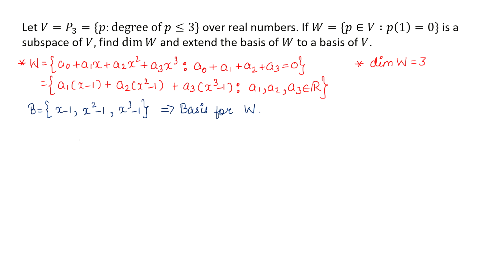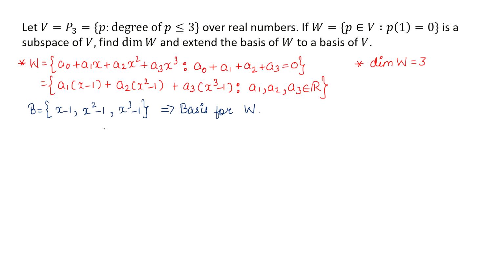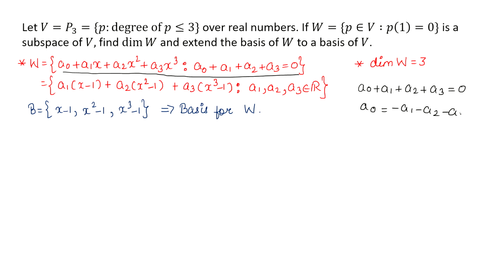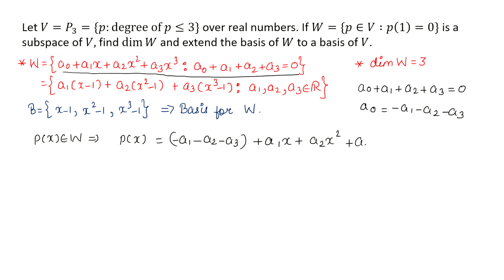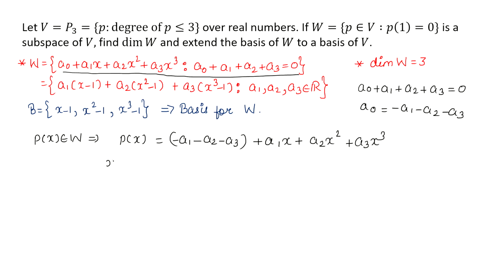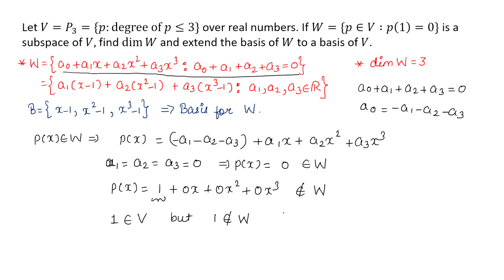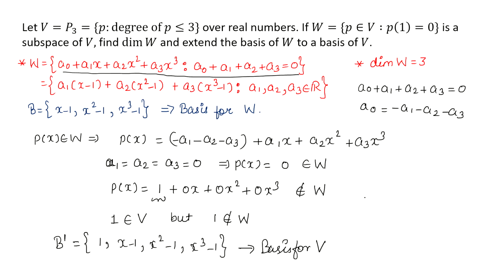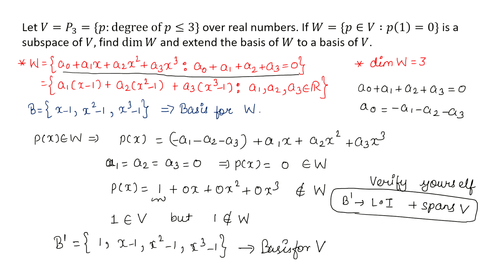LINEAR ALGEBRA | BASIS AND DIMENSIONS | PART-2